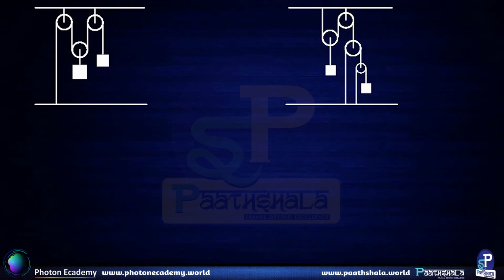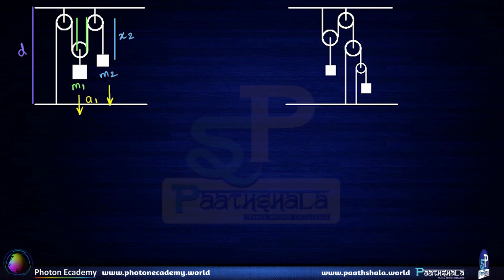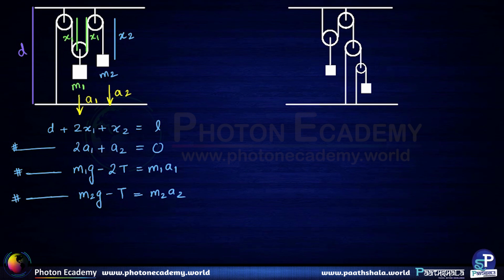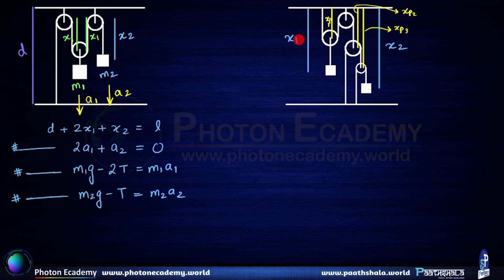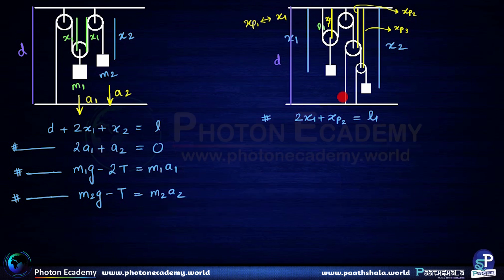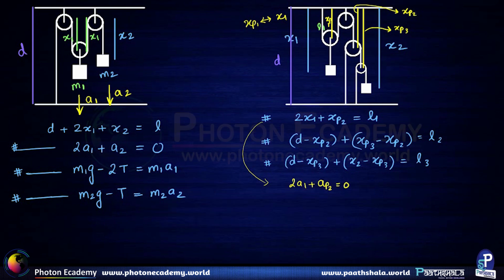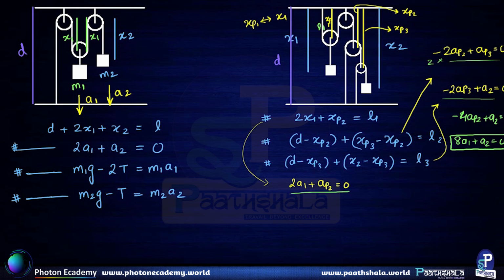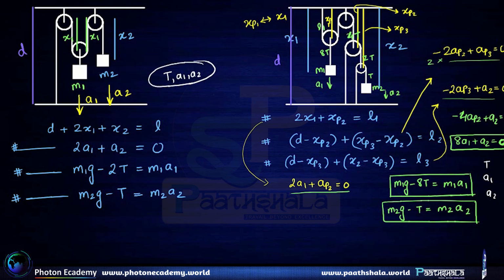7. Constrained Motion | 07